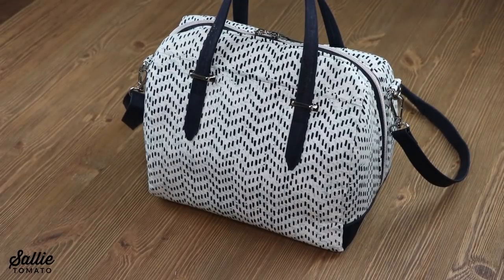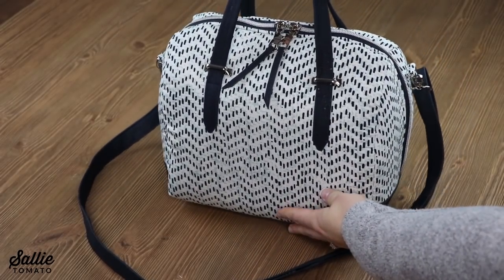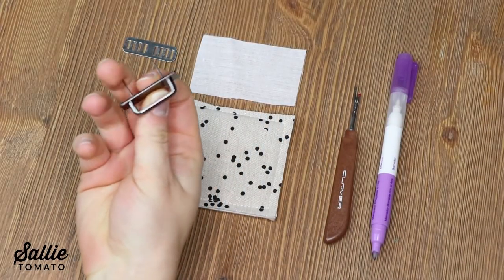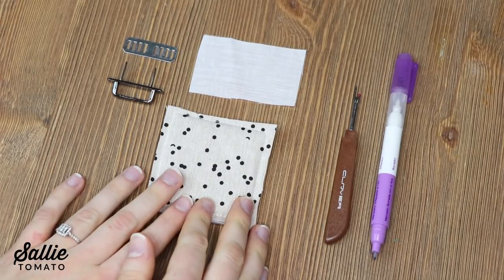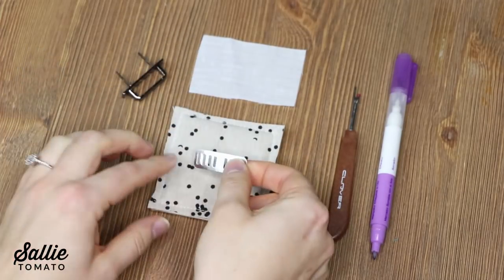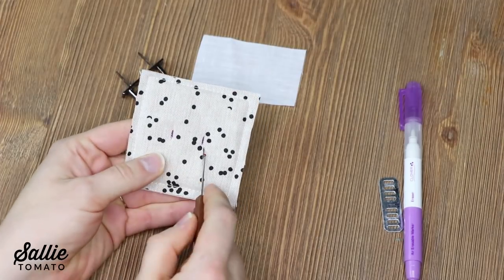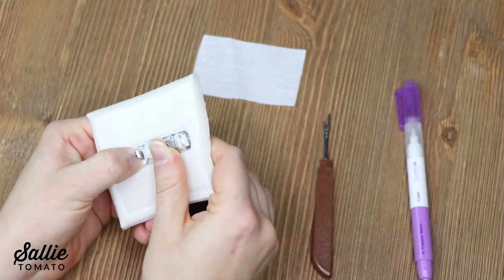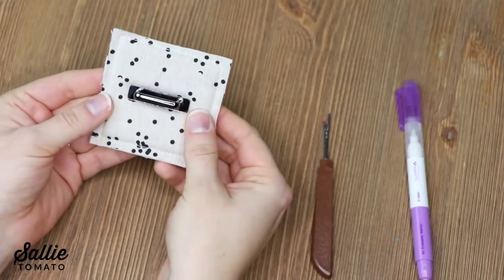How to Install Purse Strap Arches Tutorial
Learn how to easily install strap arches in this video tutorial!  No special tools are required - just some basic sewing supplies! This minimalist hardware is used to accent handles, or even attach handles to your bag!  I think you’ll be impressed at how easy they are to install.

I encourage you to try my easy-to-follow patterns and quality purse hardware!  Try the Tiffany Satchel Bag pattern which uses arches